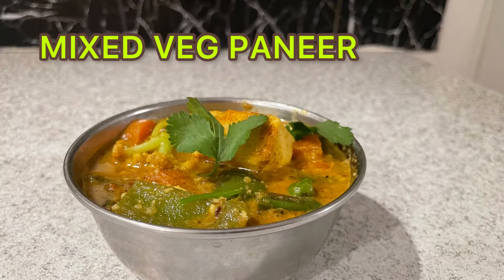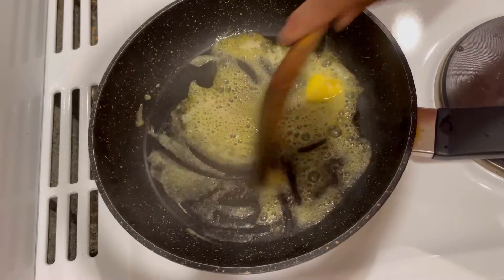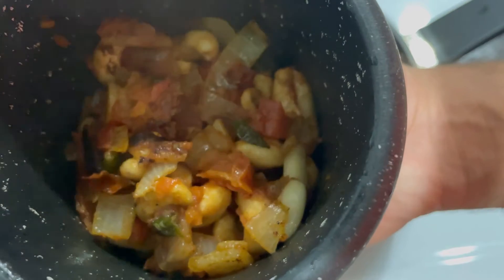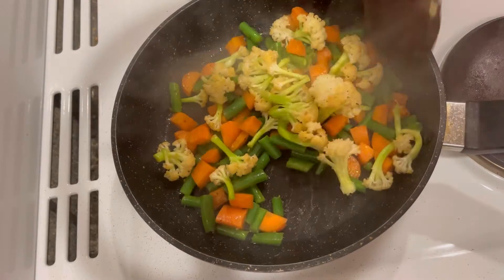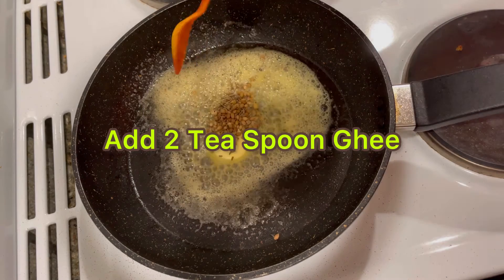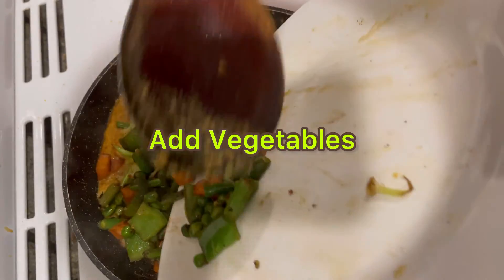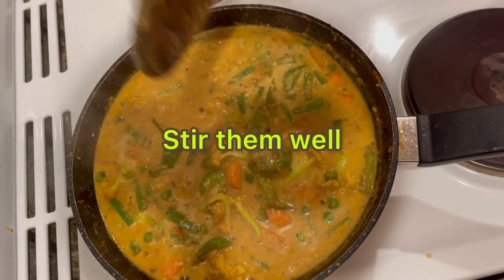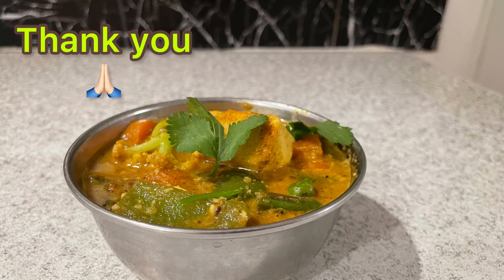How to make Mixed veg paneer@pawanvegcooking4230